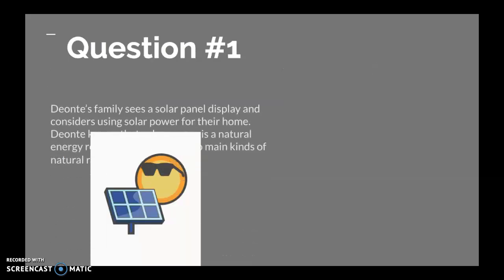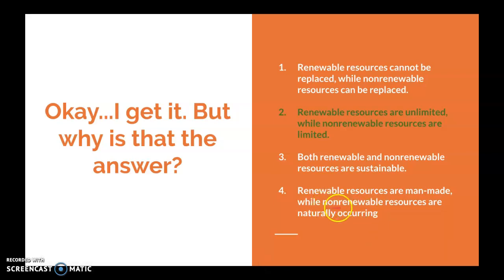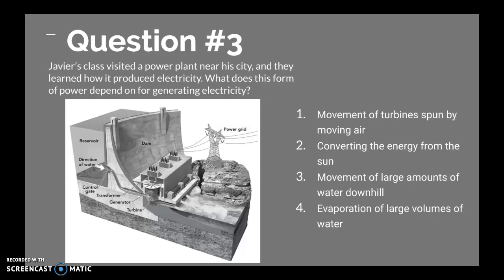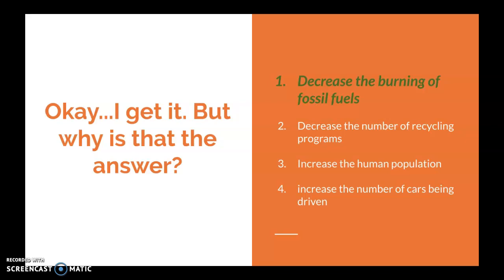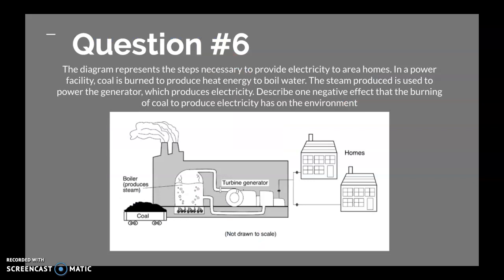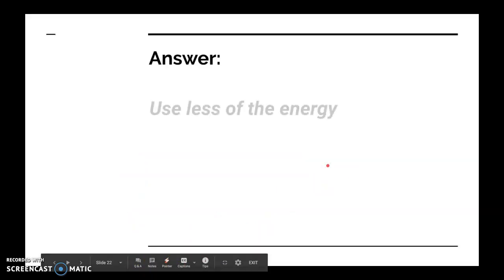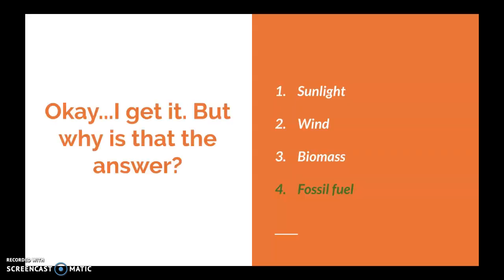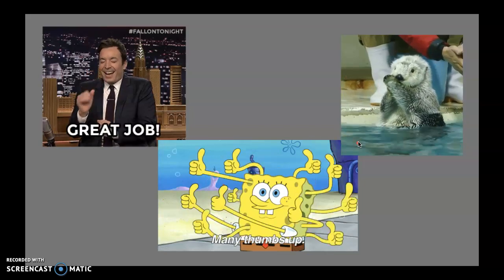Human Impact Review: 4/27/20